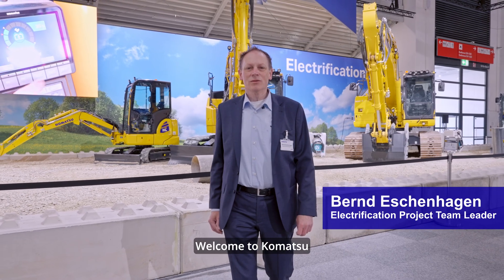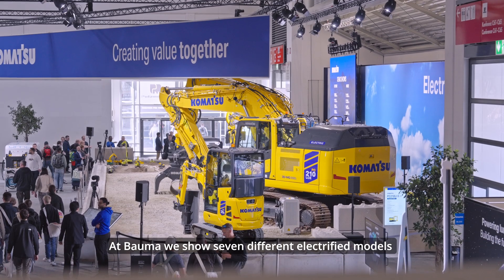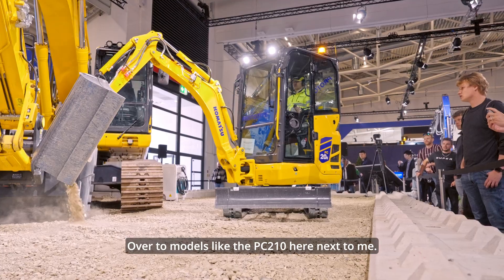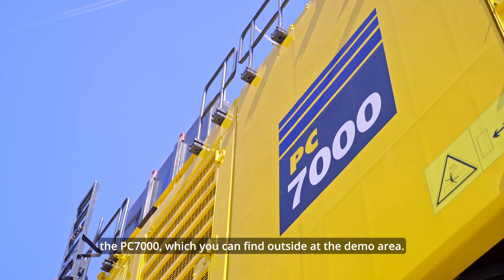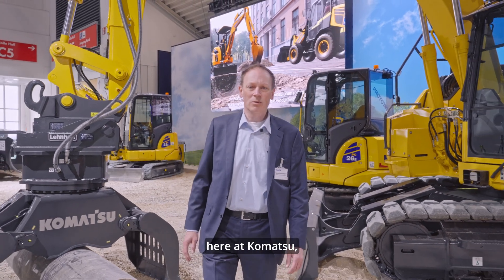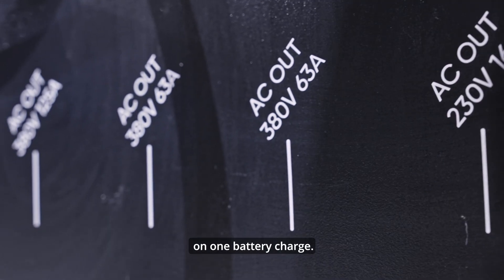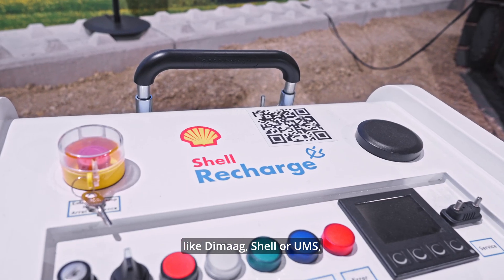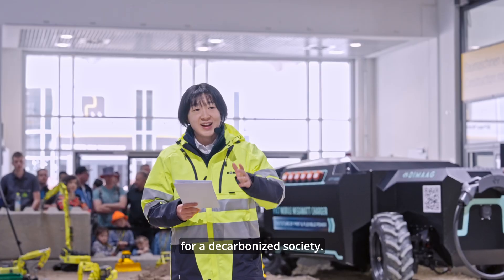Quiet, Low Vibrations and Zero Emissions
At Bauma 2025, Komatsu is demonstrating its commitment to carbon neutrality by 2050 with their latest generation of full-electric machine range and charging infrastructure developed by our partners. Discover construction machines that are quite, offering low vibrations and zero emissions with Bernd Eschenhagen, Electrification Project Team Leader, as he explores our latest, innovative generation of electrified machines designed to reduce jobsite carbon emissions.